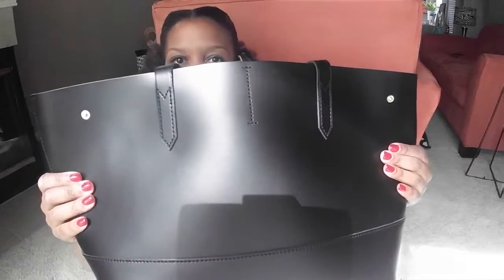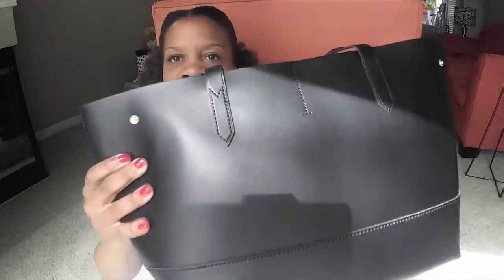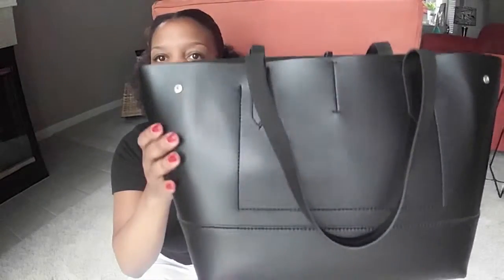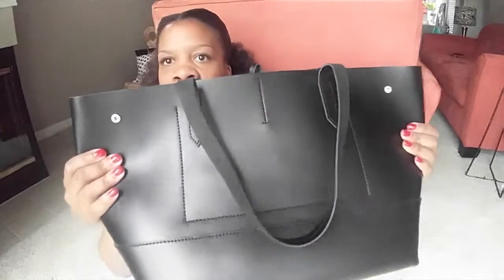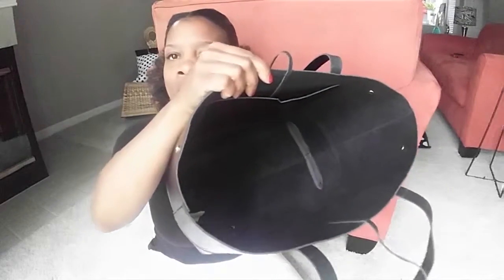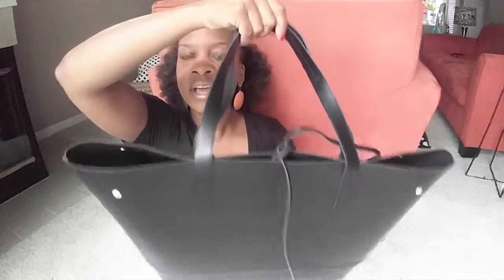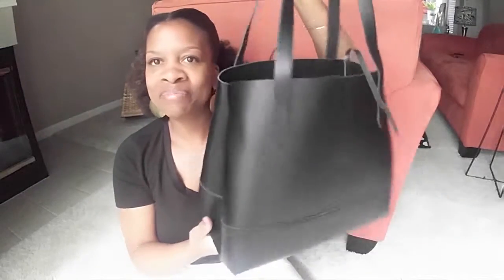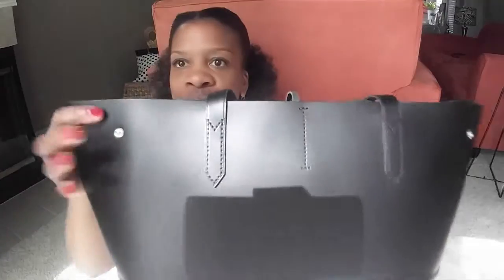My new purse tour - J Crew New Uptown Leather Tote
If you like bags check this out. If you live out of a black tote run and grab this one.